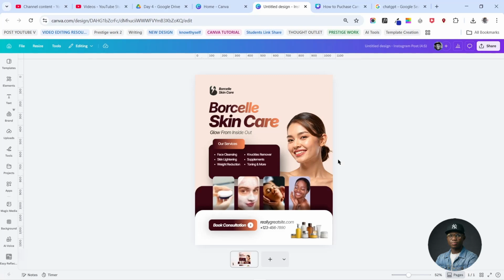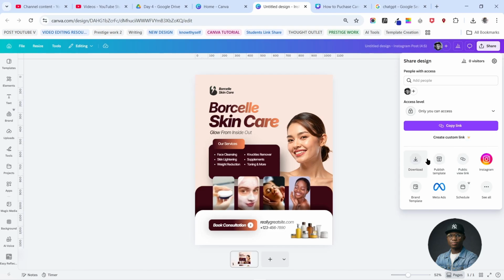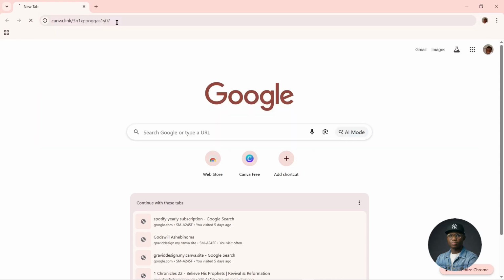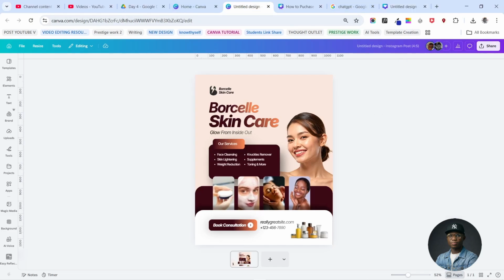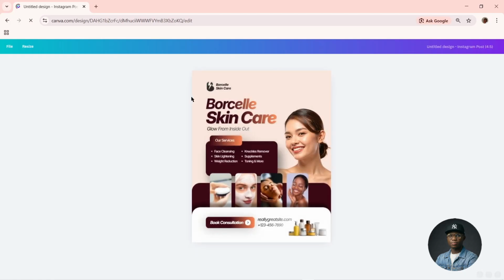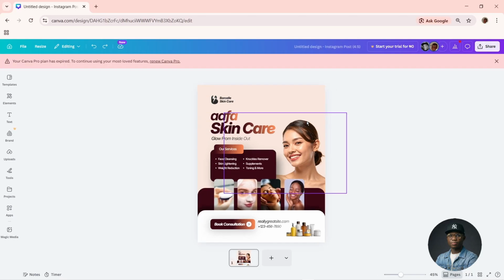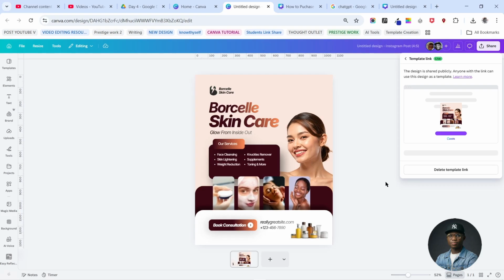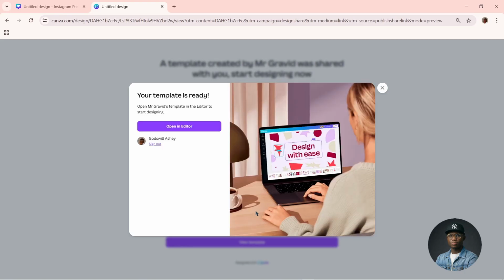How to Make Your Canva Template | Step-by-Step Tutorial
Want to join my next Canva Workshop? shoot me a WhatsApp message here 👉🏽